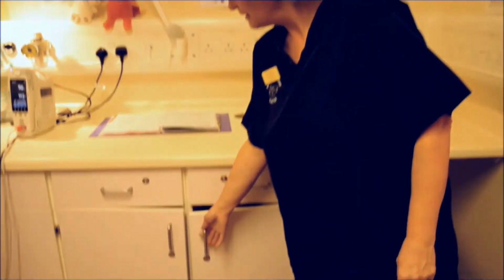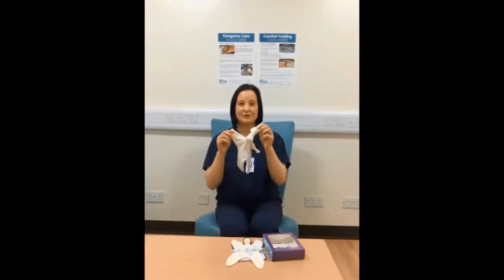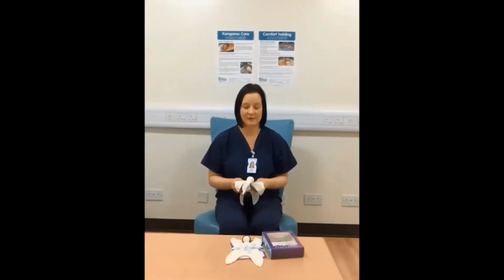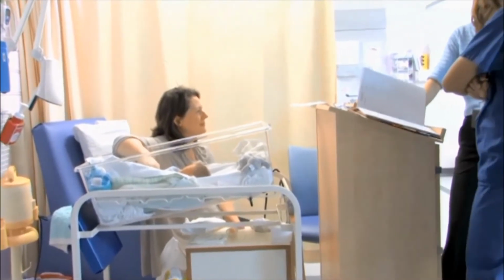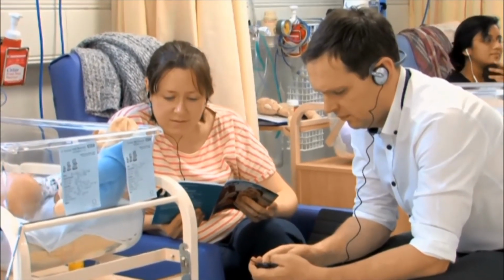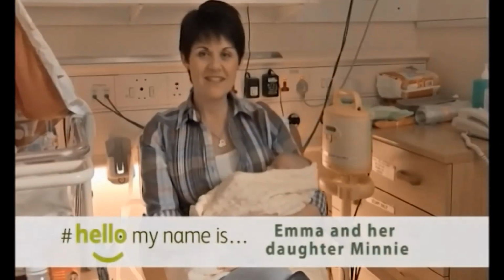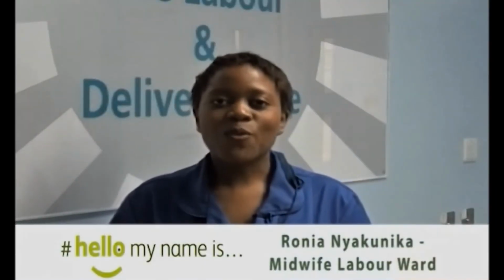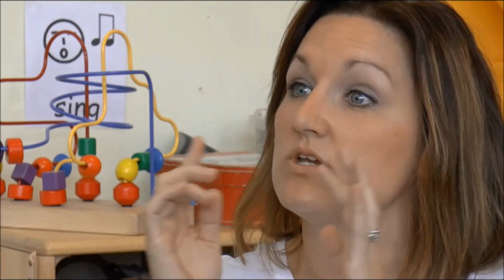Unicef UK Baby Friendly Initiative | Sharing best practice from around the UK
This film was originally shown at the Baby Friendly conference, Taking neonatal care to the next level. It showcases initiatives from neonatal units around the UK, to improve care for babies and their families.